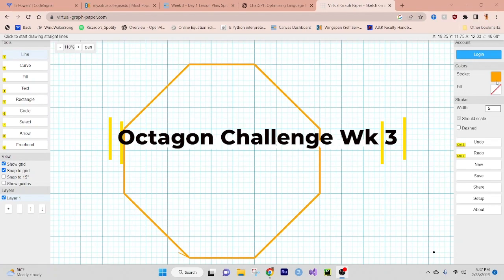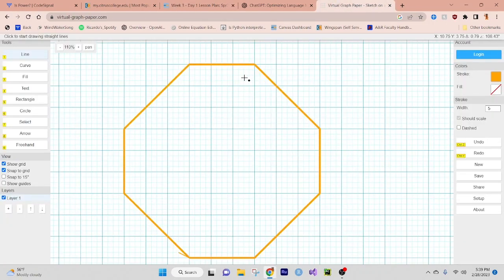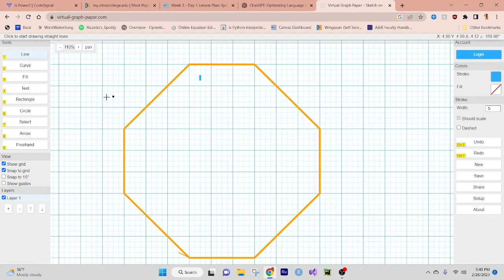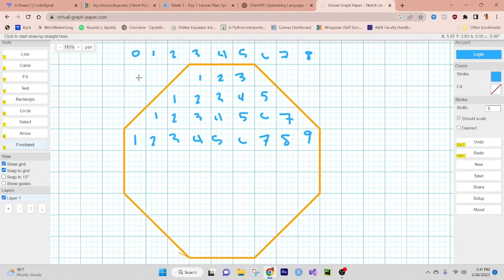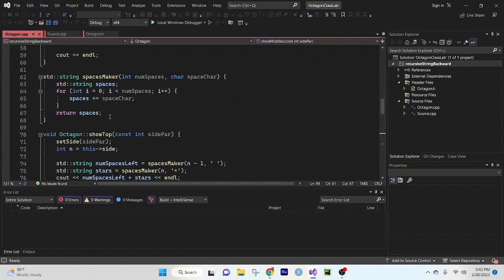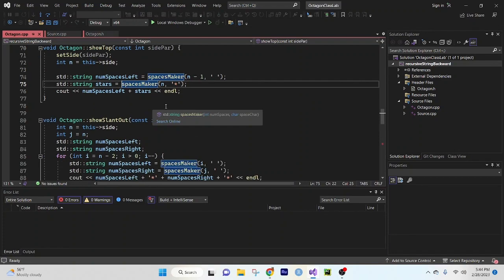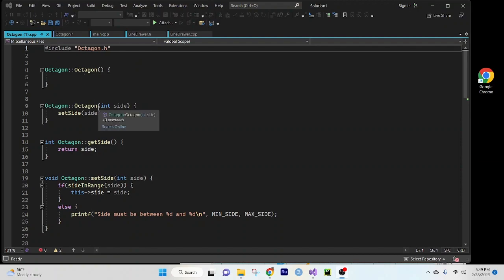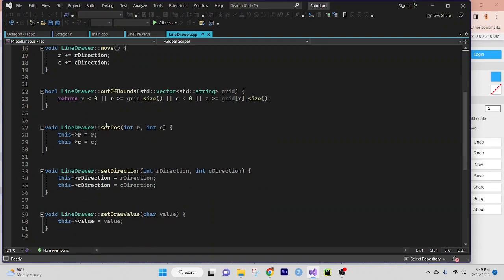Octagon Challenge Week 3